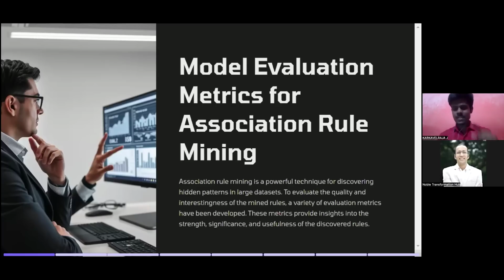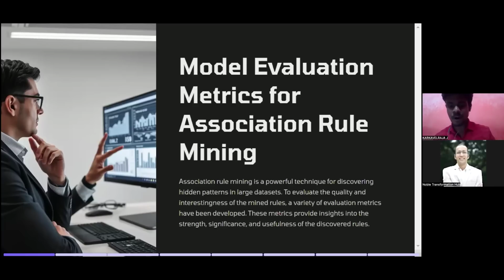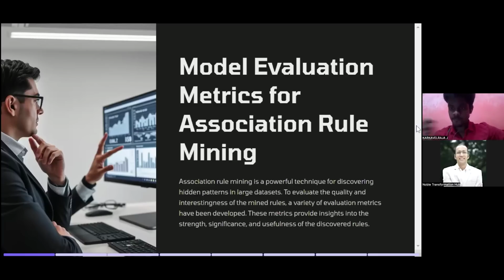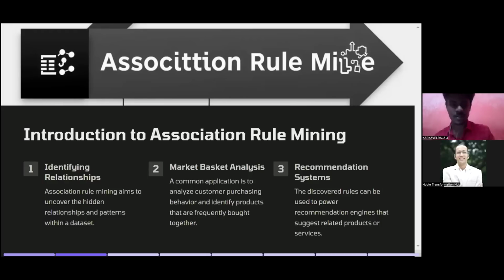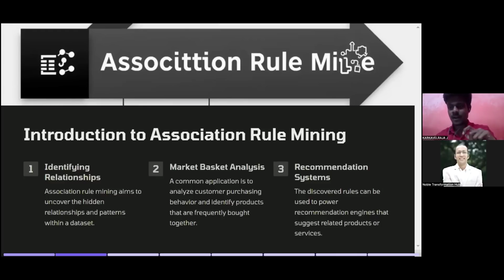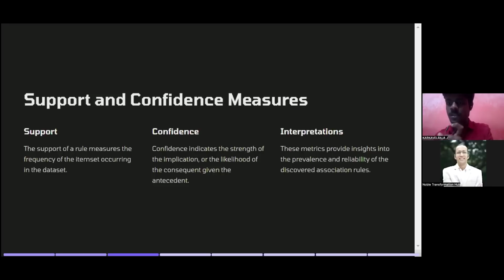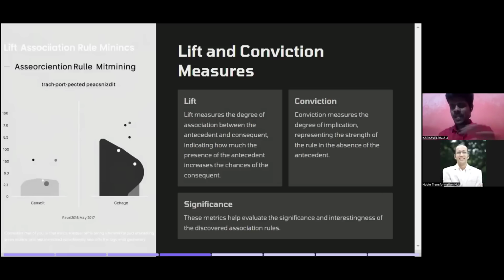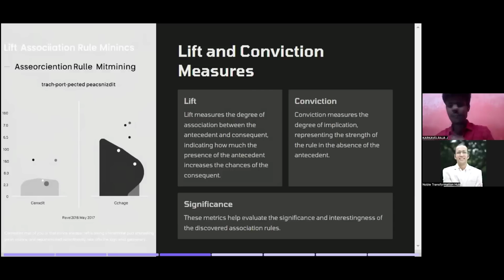Model Evaluation Metrics for Association Rule Mining | AIML End-to-End Session 128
In this AIML End-to-End Session 128, we explore Model Evaluation Metrics specifically tailored for Association Rule Mining in machine learning and data science. This session covers the essential metrics used to assess the quality and effectiveness of association rules, including support, confidence, lift, and conviction. These metrics help determine which rules provide the most insightful associations in market basket analysis, recommendation systems, and other applications.

Key Highlights

Explanation of Evaluation Metrics in Association Rule Mining.
Importance of Support, Confidence, Lift, and Conviction in model assessment.
Examples of applying metrics in real-world scenarios.
Practical Python code demonstration for calculating these metrics.
Insights into using evaluation metrics to filter and optimize association rules.
Why Learn Model Evaluation Metrics for Association Rules:

Data-Driven Decisions: Improve rule selection and relevance in applications like recommendation systems.
Efficient Filtering: Identify and prioritize high-value rules in complex datasets.
Practical Skills: Learn how to implement metrics to refine association rules in real-world projects.

Like this video if the evaluation metrics were explained clearly.
Comment any questions about association rule metrics or other evaluation techniques.
Share this with friends working on data science and recommendation systems!

Model Evaluation Metrics for Association Rules
Association Rule Mining Evaluation Metrics
Support Confidence Lift Conviction
Market Basket Analysis Evaluation
Data Science Model Evaluation
Association Rules in Machine Learning
Python Code for Association Rule Mining
Evaluation Metrics for Recommendation Systems
AIML End-to-End Session 128
Machine Learning Model Evaluation